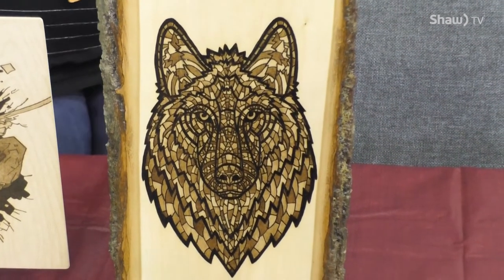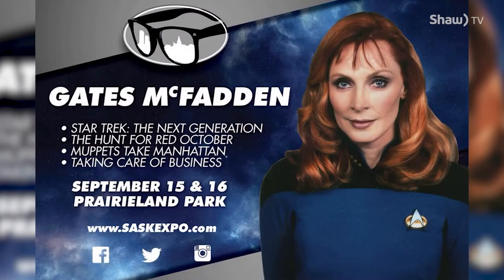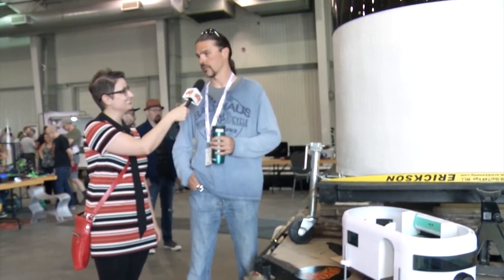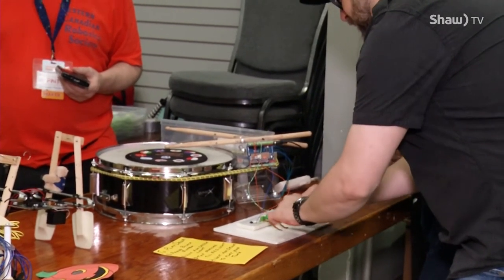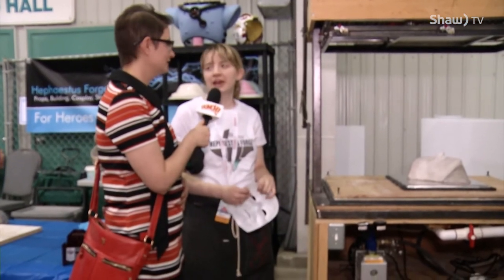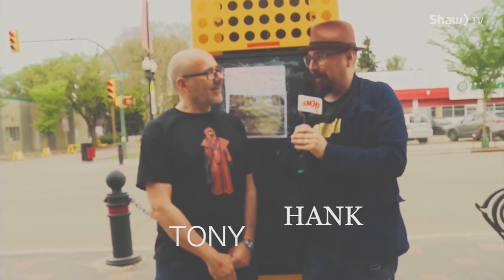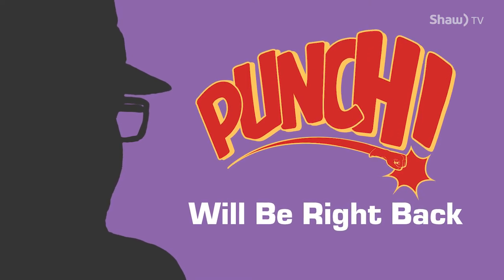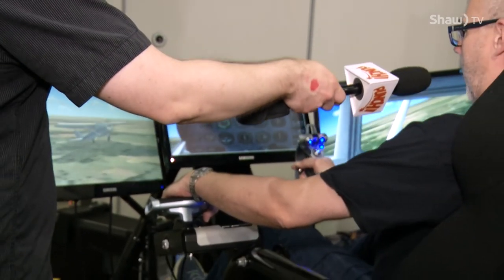Punch TV - Nerd Crawl 2018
The Punch heads out on their 3rd annual Nerd Crawl hitting up the First Annual Mini Maker Faire and Deadlock Escape Virtual Reality Arcade